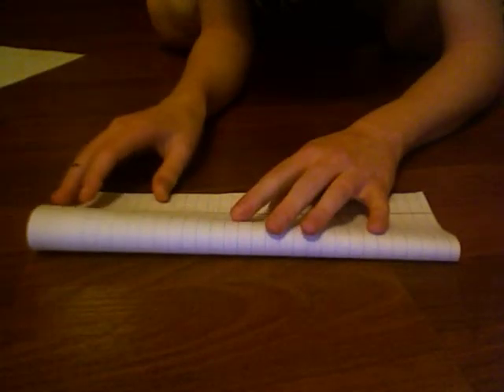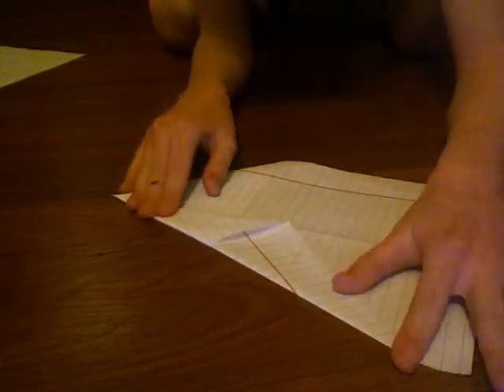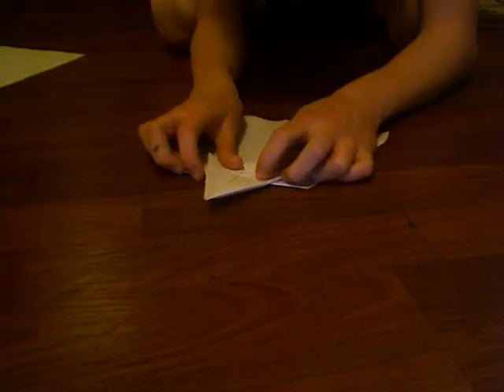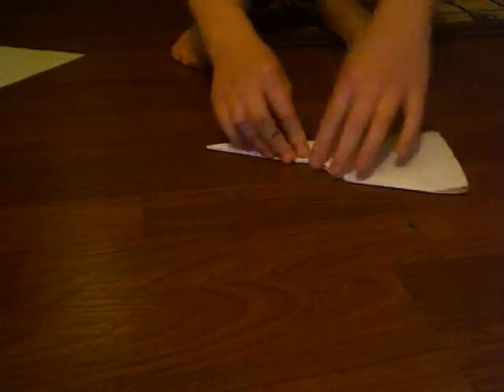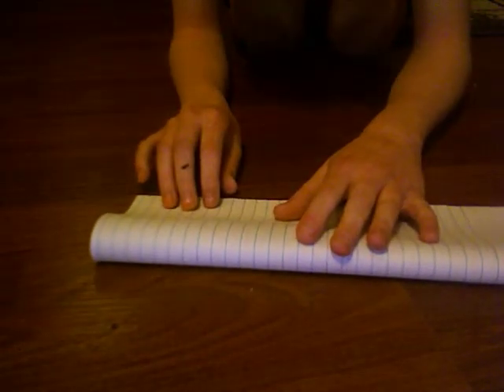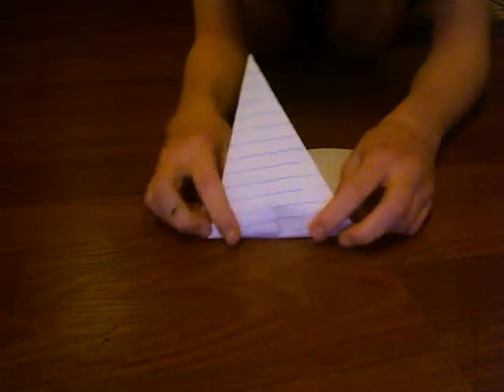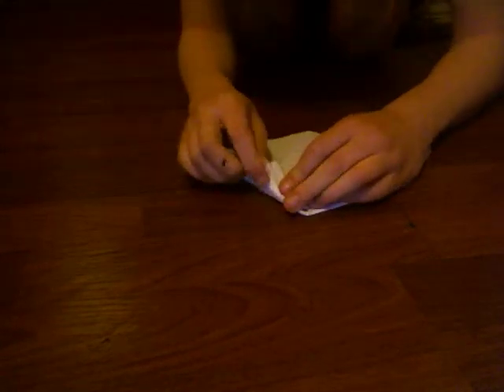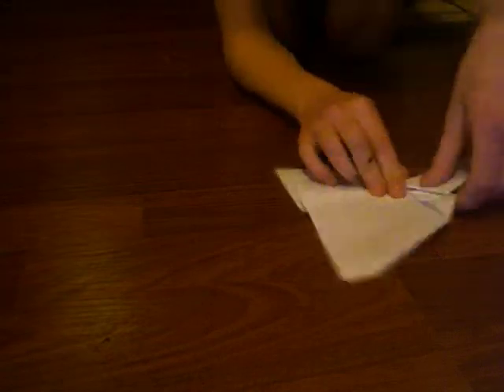how to make two more paper airplanes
they both fly good one is called Uranus Arc II and Uranus Arc III the Uranus Arc II is kinda sucky